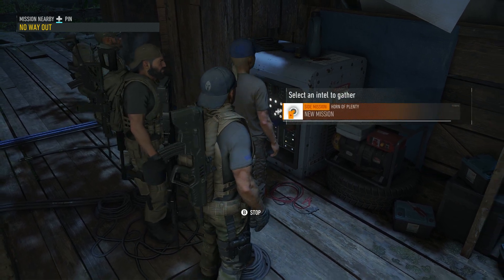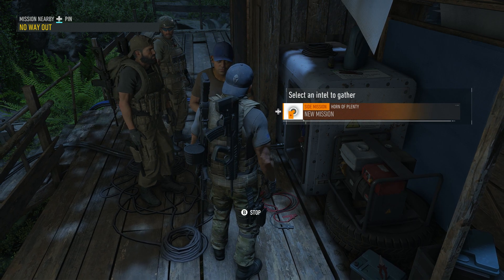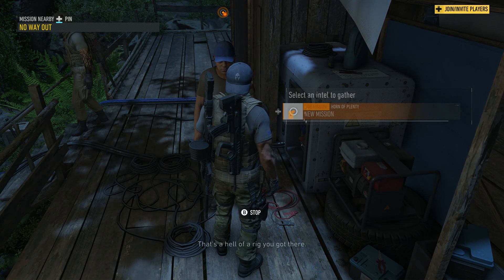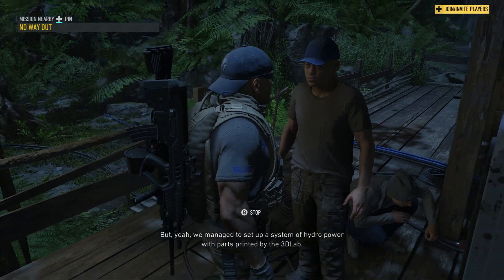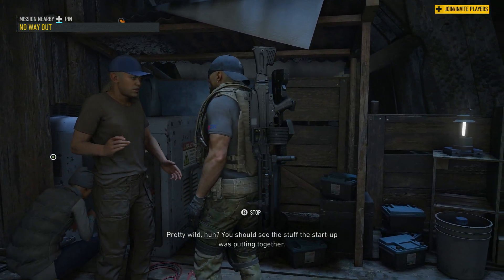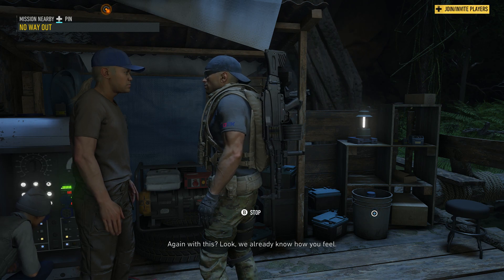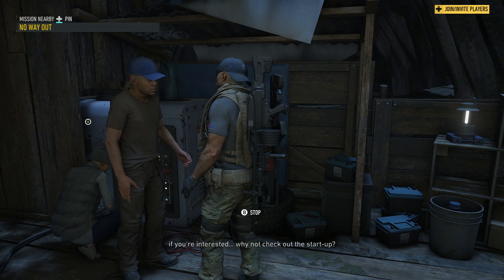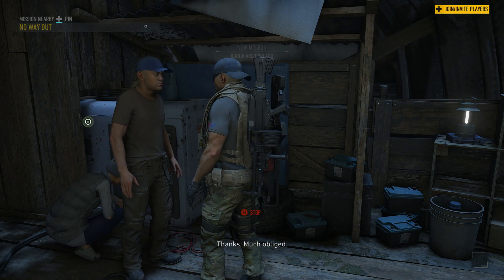Ghost Recon Breakpoint - Acquire Horn of Plenty Mission: Talk To Tech Engineer Dialogue (2019)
Ghost Recon Breakpoint - Acquire Horn of Plenty Mission: Talk To Tech Engineer Dialogue (2019) JVGS Discord Rumble